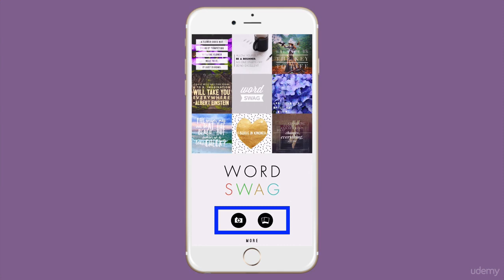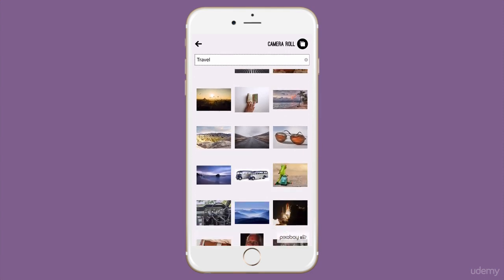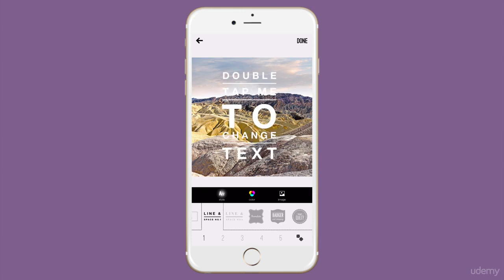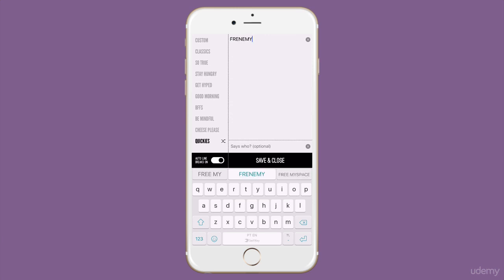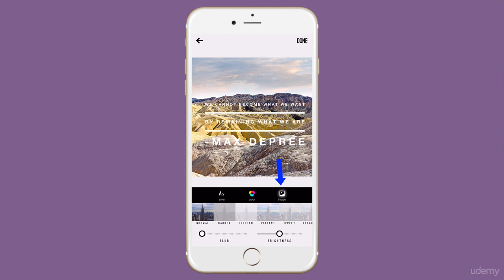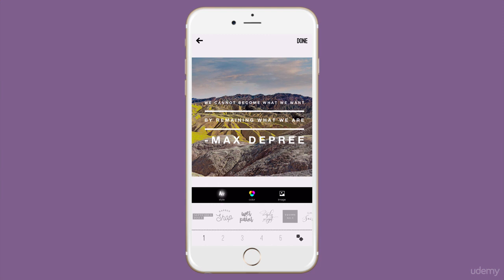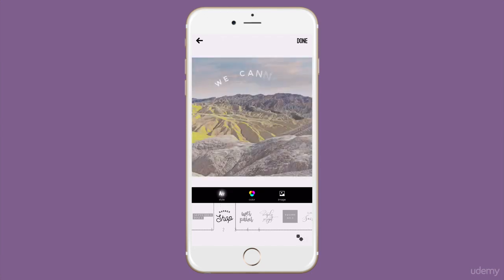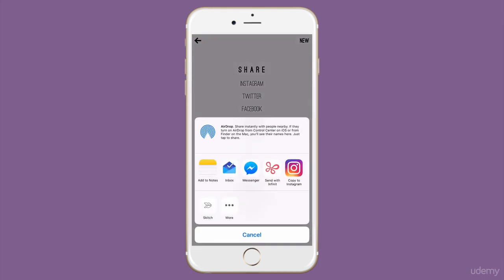Create Viral Instagram Photos